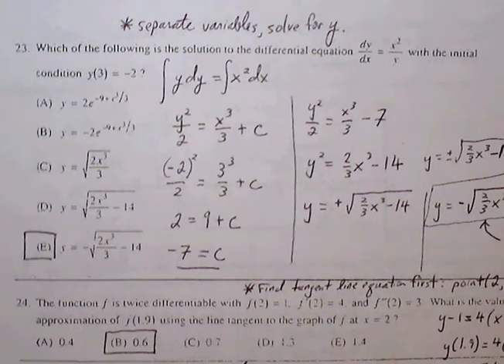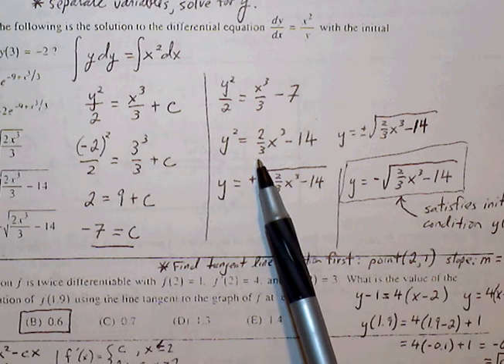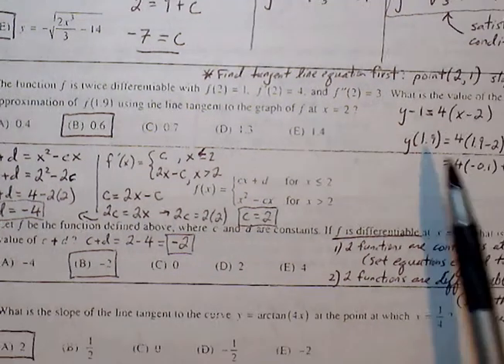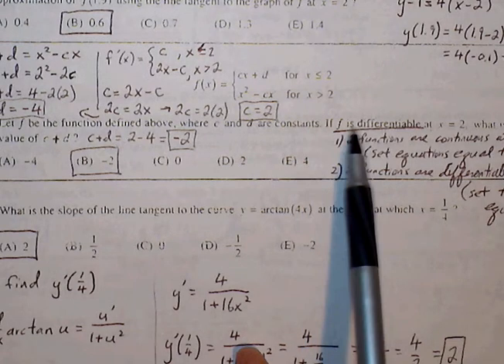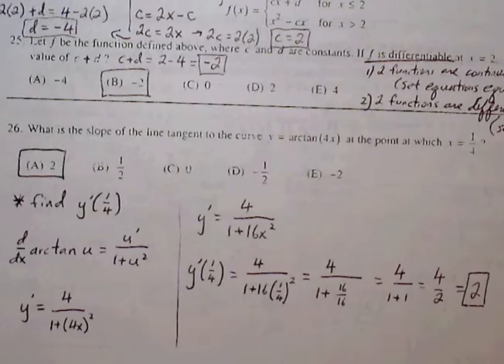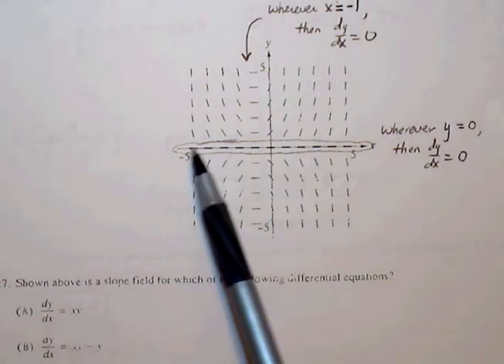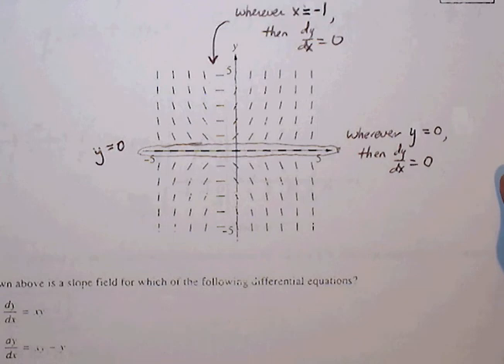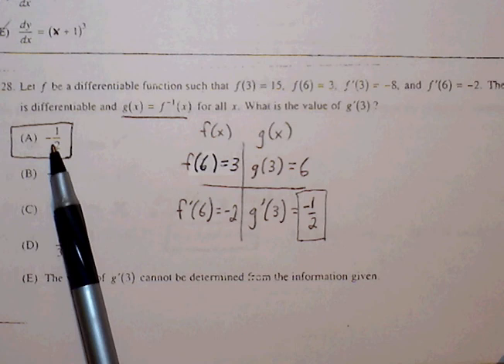Calculus AB 2008 MC #23 - 28